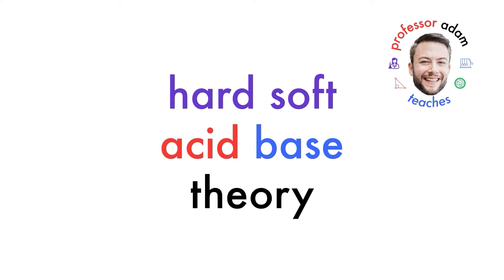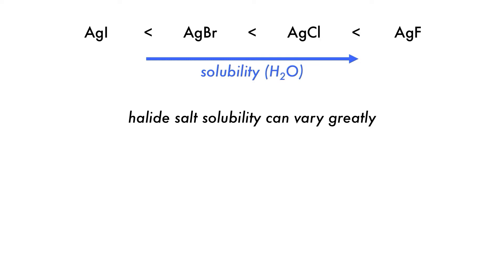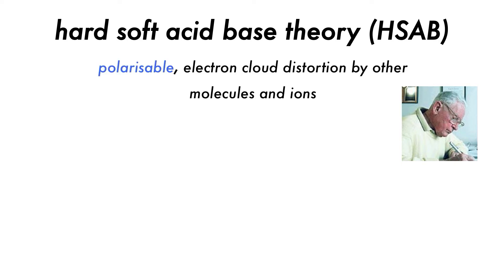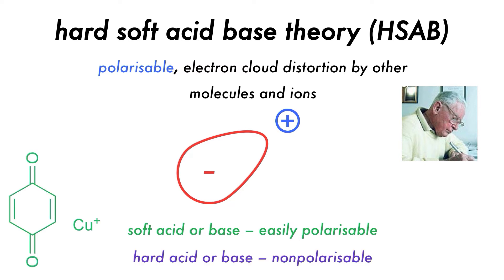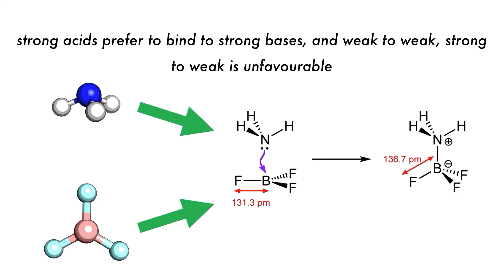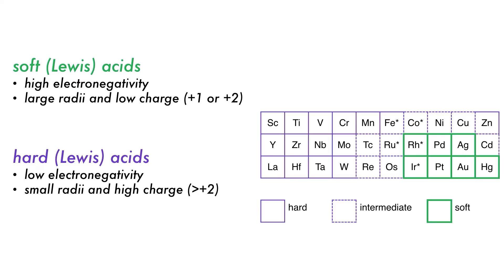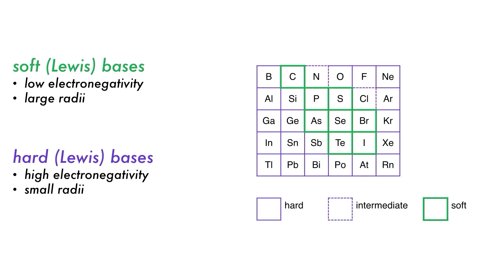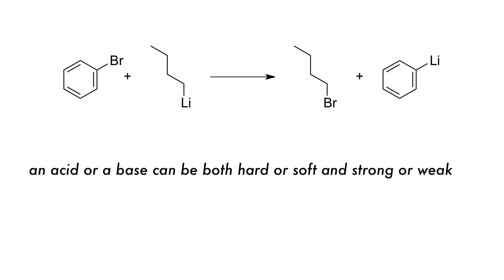Hard Soft Acid Base Theory | Professor Adam Teaches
Hard and soft acid base theory forms the cornerstone of many bonding modes we'll learn about in the future. This video helps to explain the basic concepts.